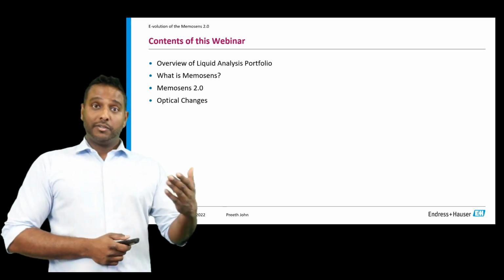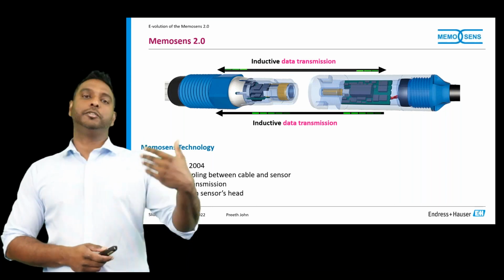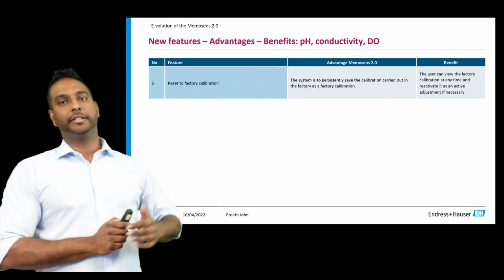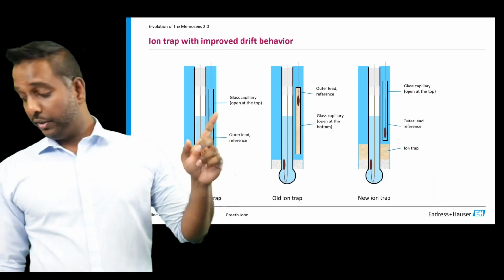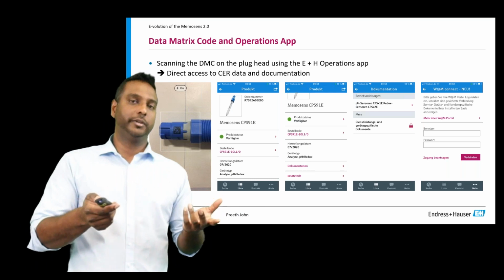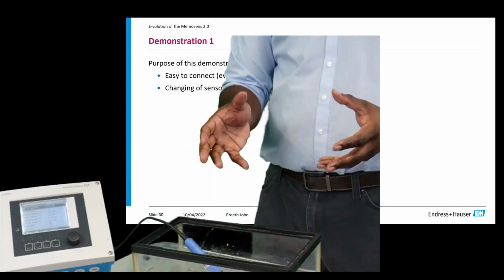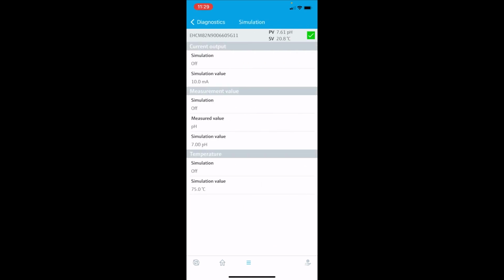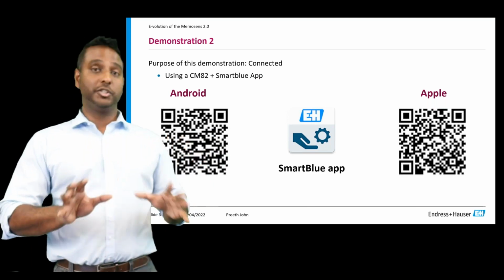How the E-volution of Memosens 2 0 will benefit your liquid analysis processes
Endress+Hauser became a pioneer in the development of digital measuring devices and solutions for liquid analysis in 2004 with the first generation of Memosens sensors, and patented in 2008. During this online seminar, we discuss how you can upgrade your liquid analysis process with Memosens 2.0